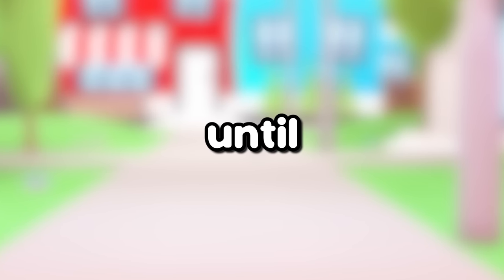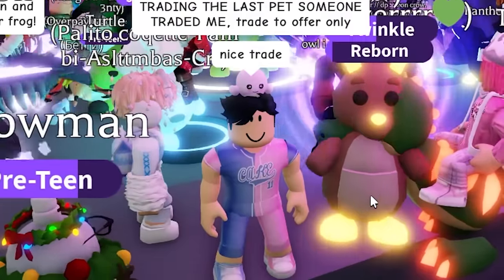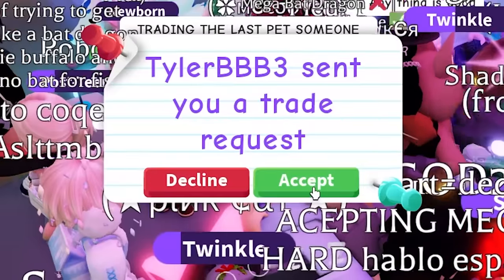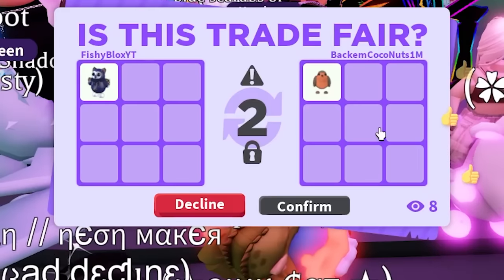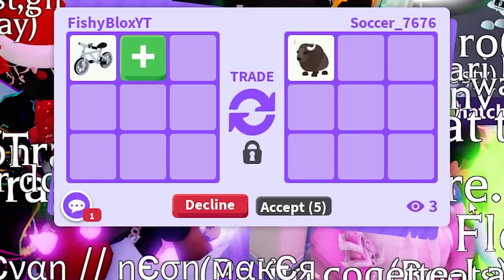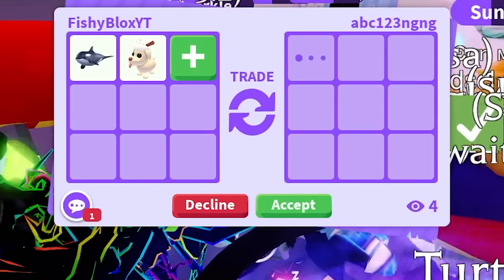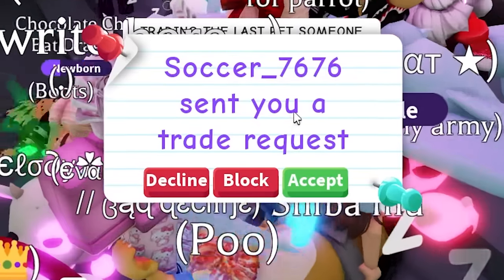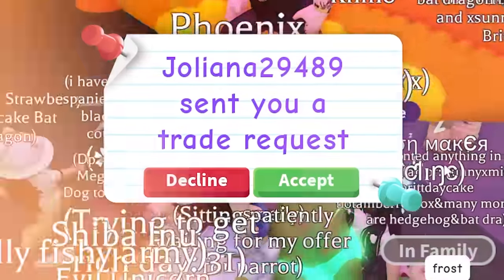Accepting EVERY TRADE until I get TRADED RED! (Adopt Me)